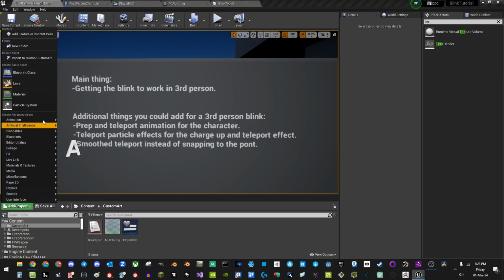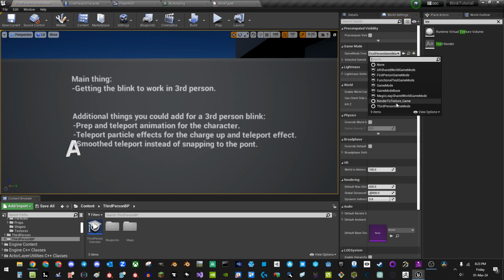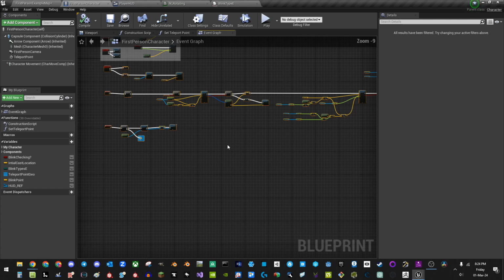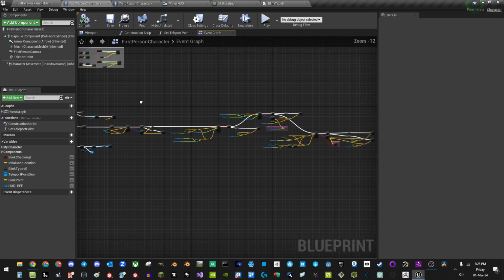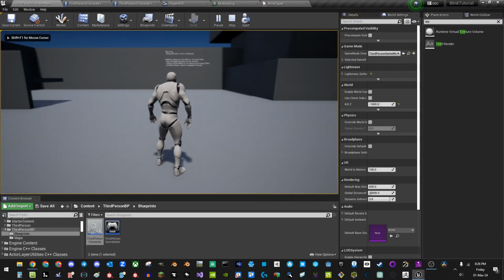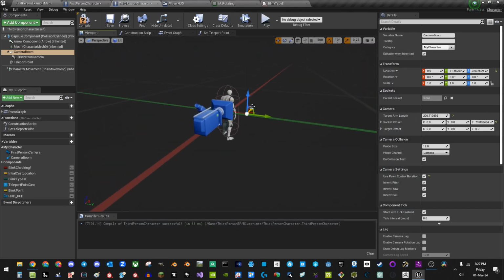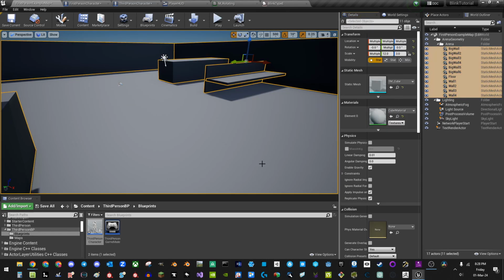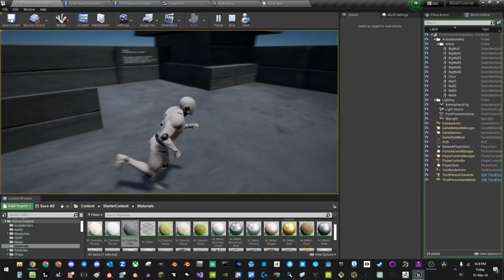Unreal Third Person Blink Tutorial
A short video showing what it would take to set up the blink system in third person.